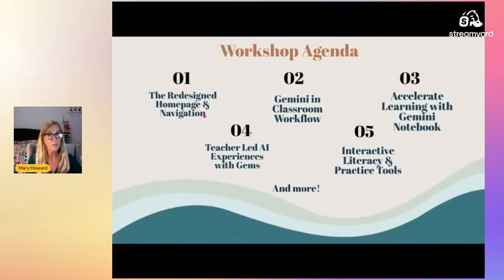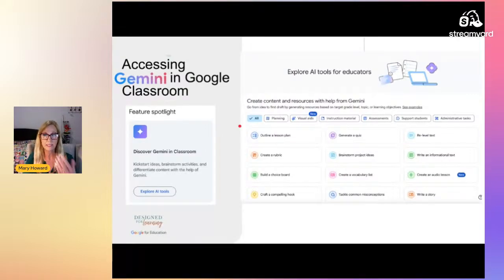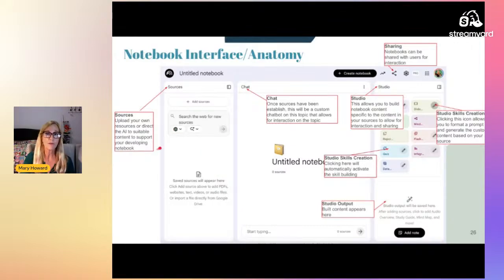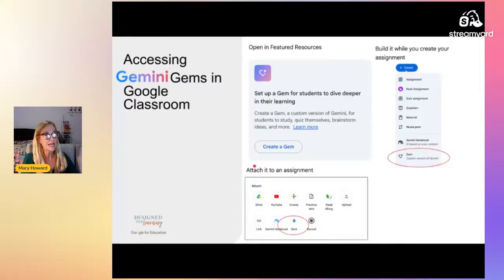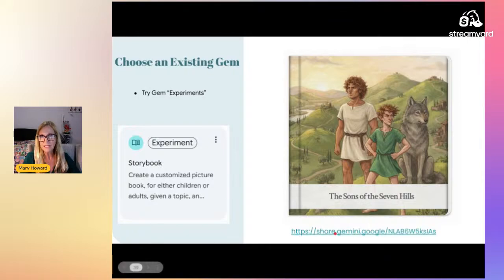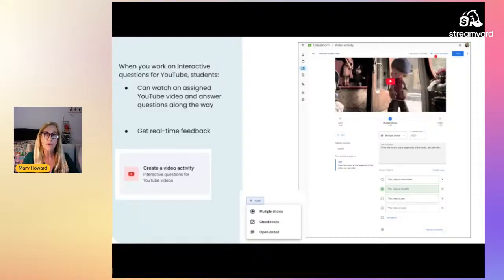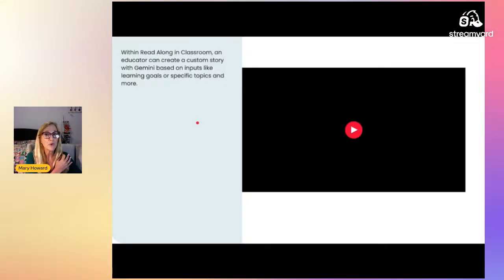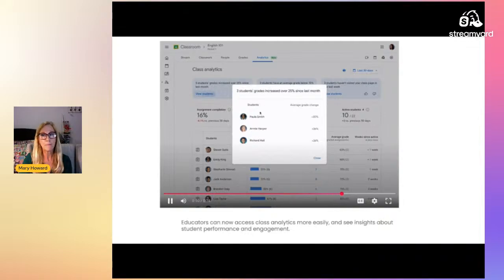What’s Working: Gemini in Google Classroom